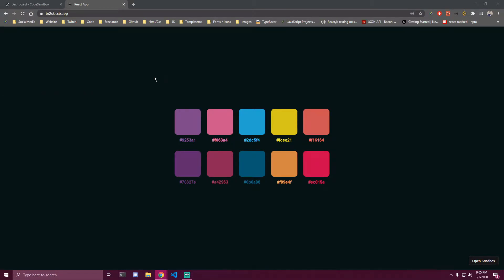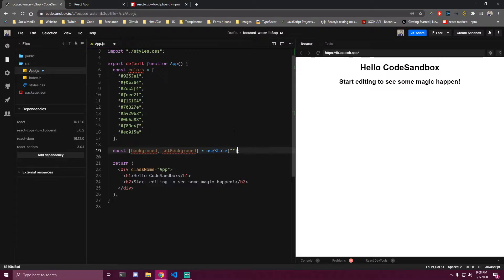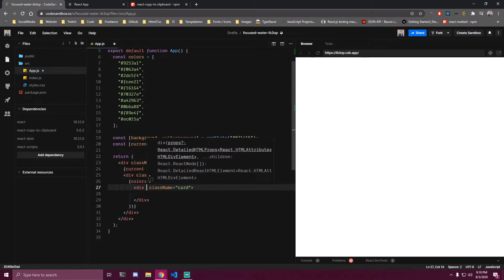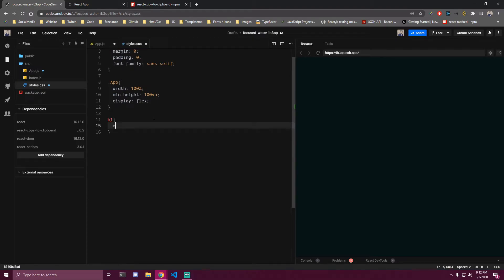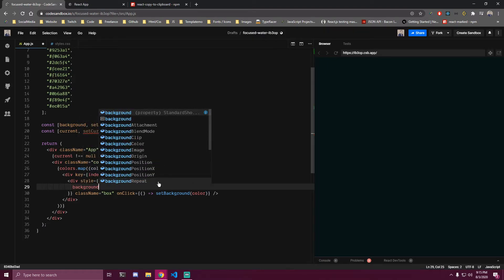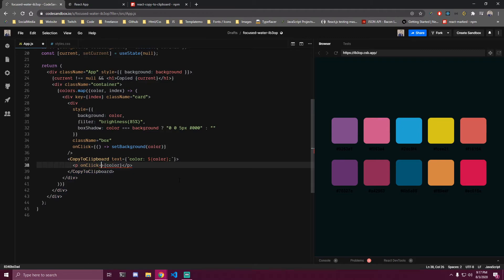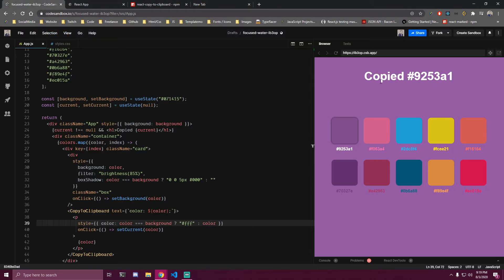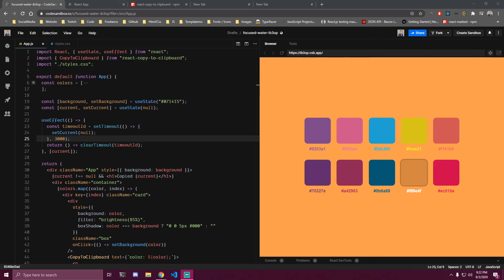Color Palette App React